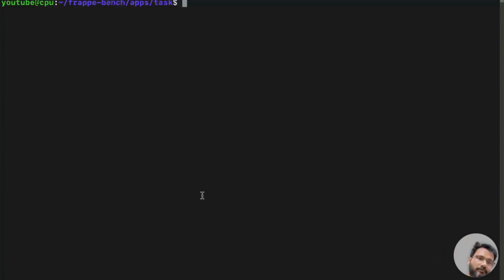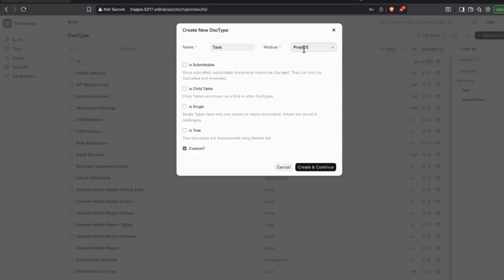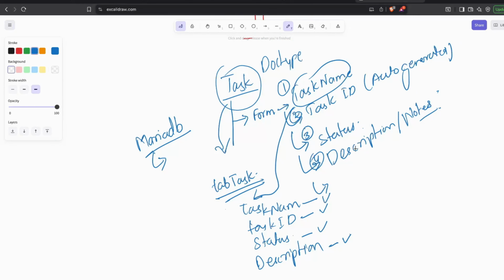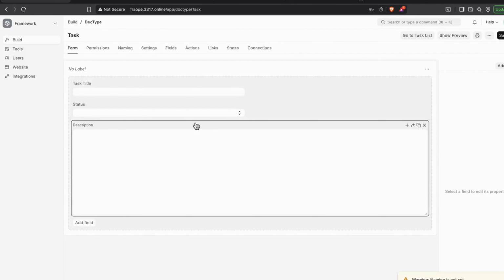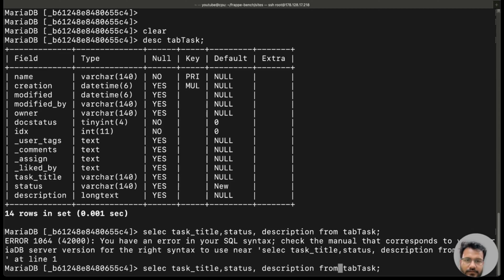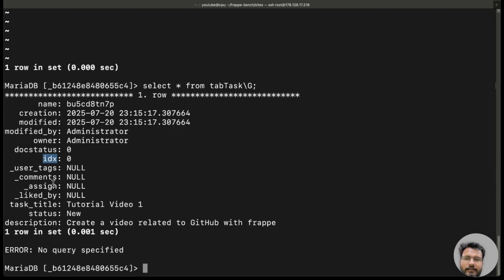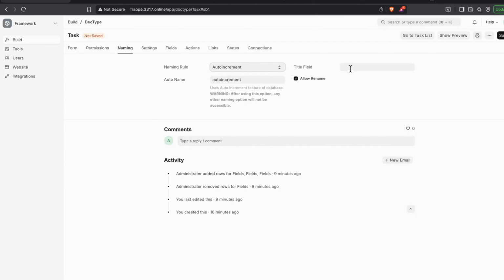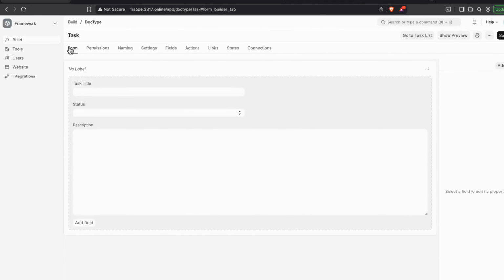Lesson 9 | How to create Doctype in frappe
What is a Doctype in Frappe Framework? | Frappe Tutorial for Beginners

Learn what a Doctype is in Frappe Framework and how it forms the foundation of every app you build in Frappe and ERPNext. In this beginner-friendly tutorial, we explain the purpose of Doctypes, how they relate to database tables, and how to create your own custom Doctype step-by-step — with both the UI and command line.

Whether you're developing your own ERP app, customizing ERPNext, or just getting started with Frappe development, understanding Doctypes is the first step toward mastering the framework.

🔍 In this video, you'll learn:

What is a Doctype in Frappe?

How Doctypes work in the backend

Creating a custom Doctype

Benefits of using Doctypes

Why Doctypes are the heart of Frappe apps

🛠️ If you're building modules like HR, CRM, or Helpdesk on Frappe, this is the perfect starting point.